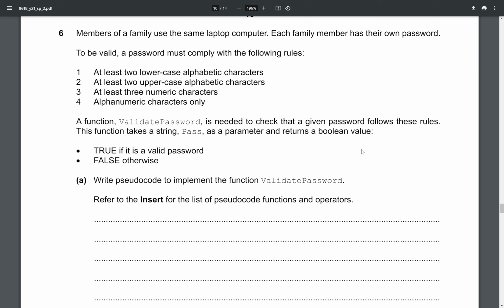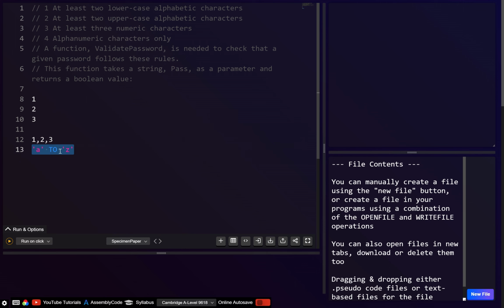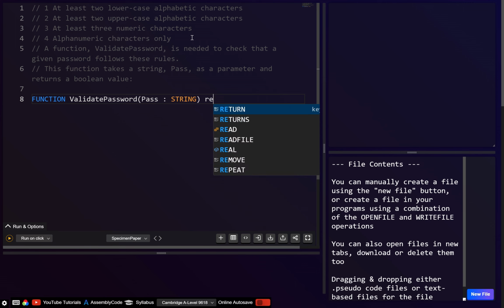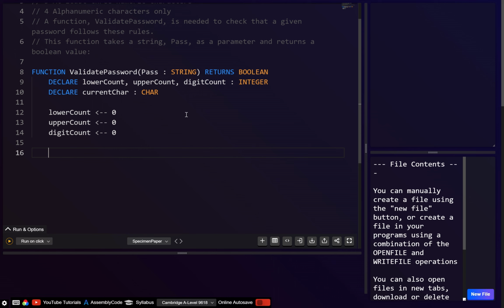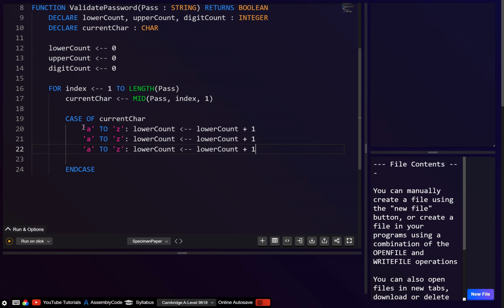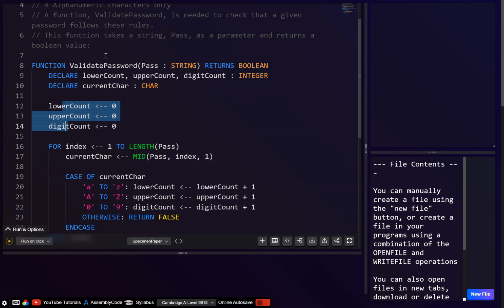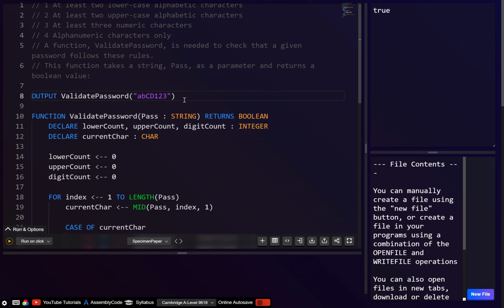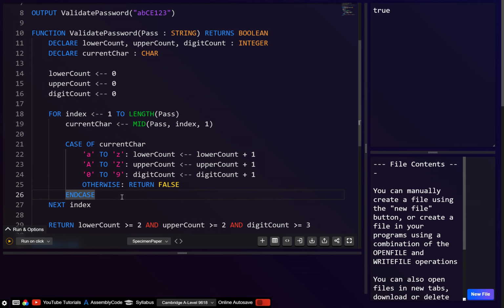A-Level 9618 Exam: Validate Password - Specimen Paper | Question 6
Creating a function to validate that a password parameter contains at least 2 uppercase, lowercase letters, 3 or more numbers and no other characters